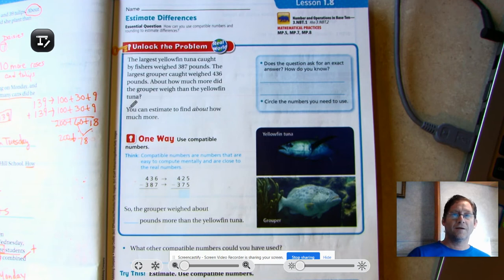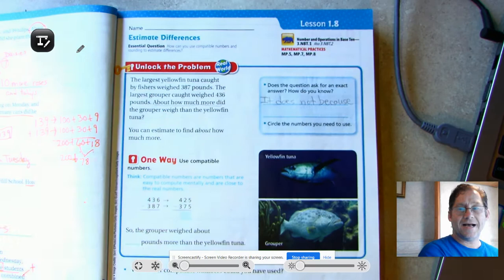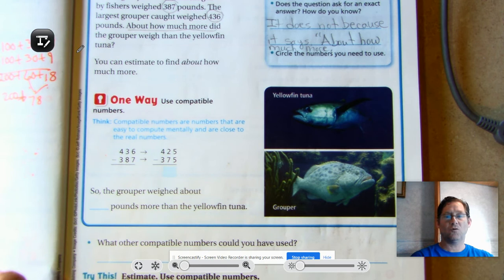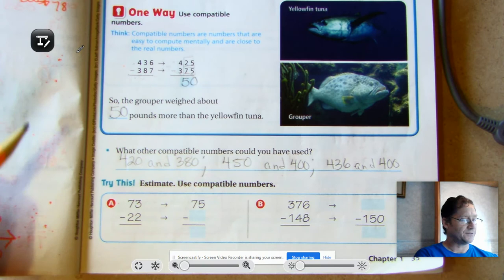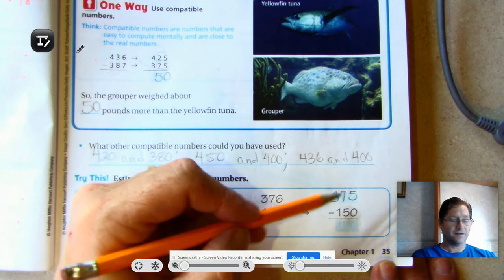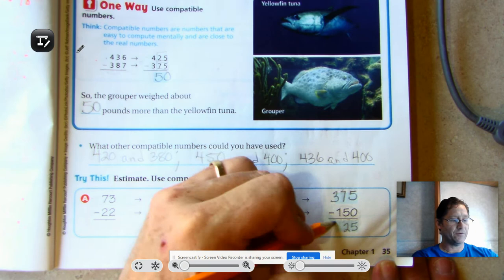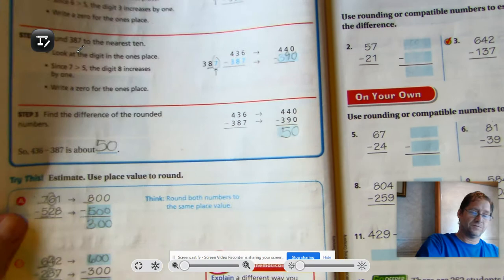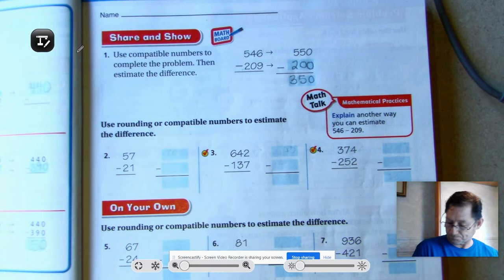3rd grade GO Math-Lesson 1.8 Estimate Differences Pages 35-38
This video covers Lesson 1.8 "Estimate Differences" on pages 35-38 of the 3rd Grade Go Math textbook.